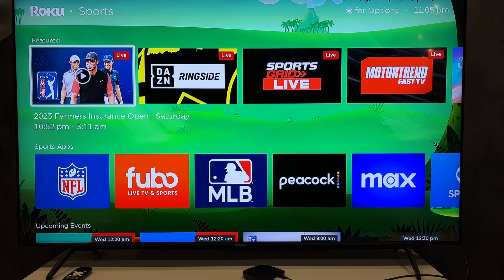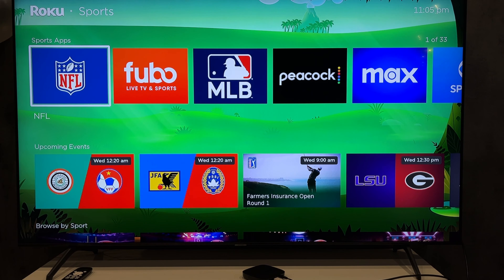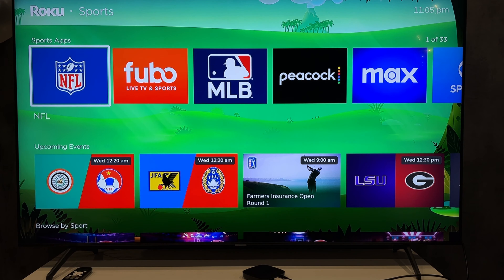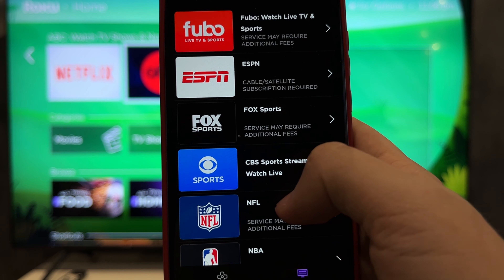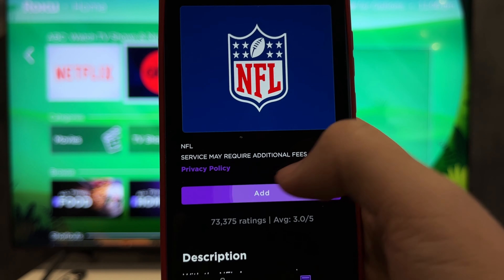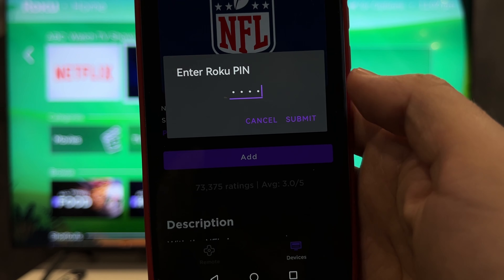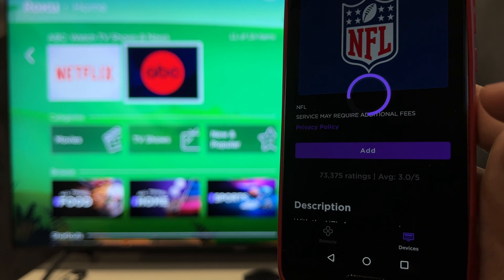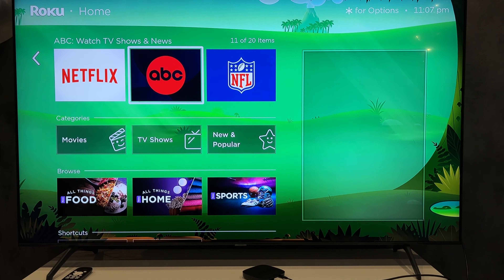How To Get NFL On Roku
How To Get NFL On Roku 2024
Today I will tell you How To Get NFL On Roku
Let's go.
first way
open search
find nfl
channels
select nfl
add app
done
second way
open roku app
apps
sports
select nfl
add
done
That's it, now you know How To Get NFL On Roku